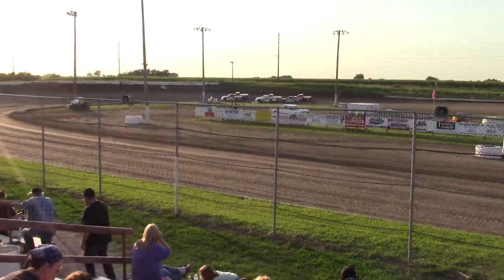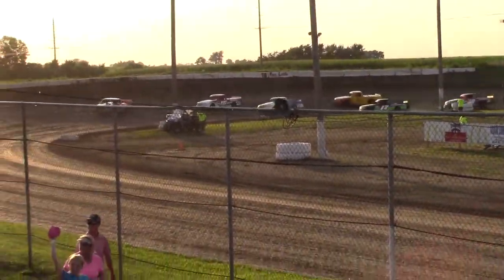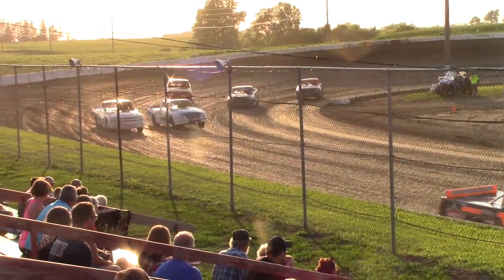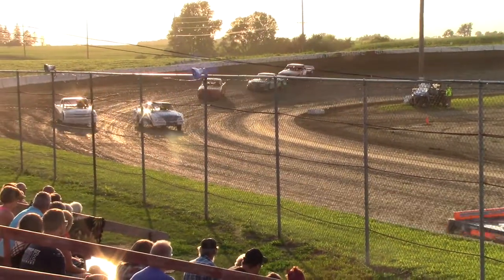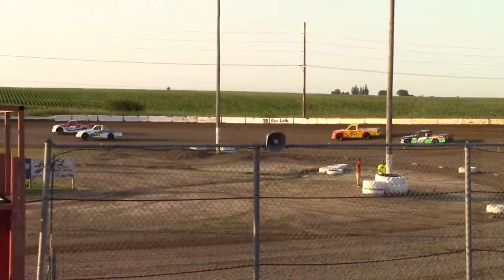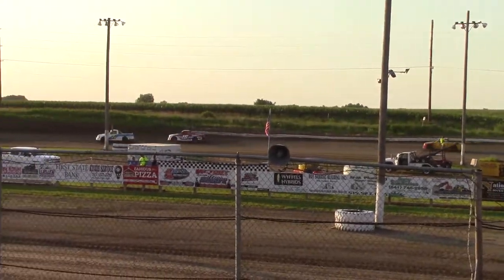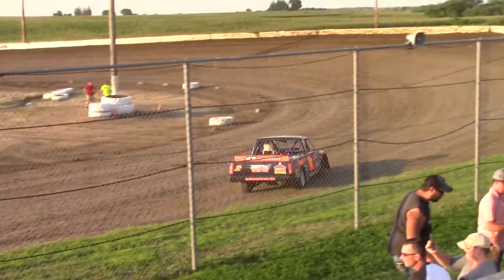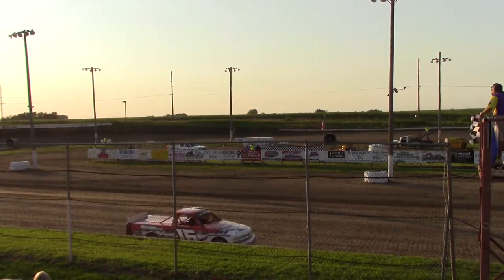SIS Truck Heat 1 7/6/18